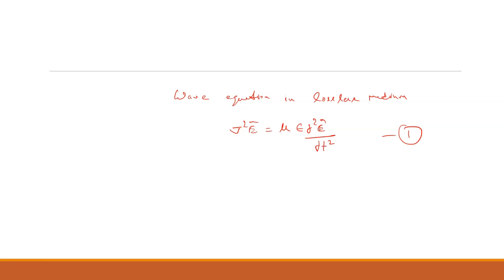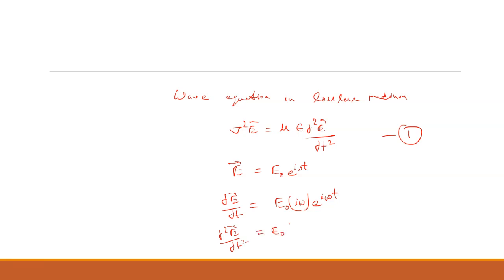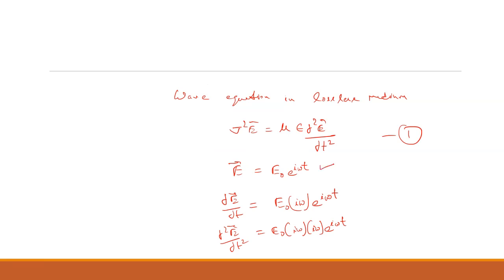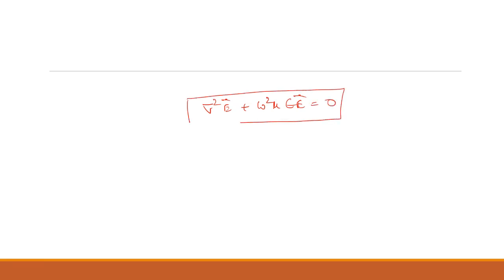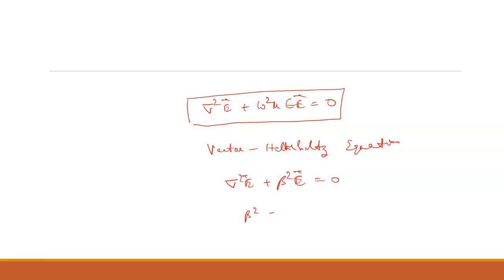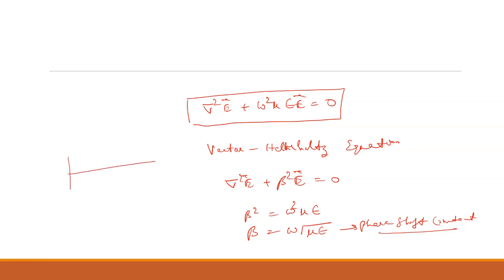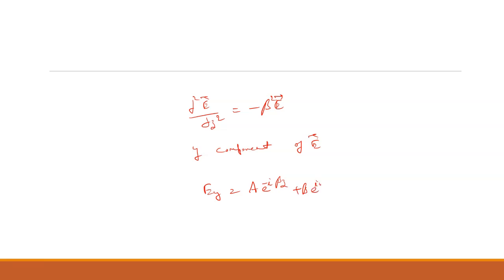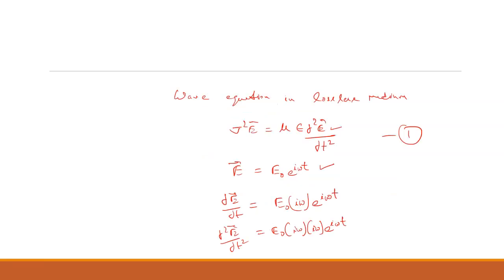Wave Propagation Equation in Phasor form for Lossless Medium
You will learn derivation of Wave Propagation Equation in Phasor form for Lossless Medium. This is also known as Vector Helmholtz Equation.